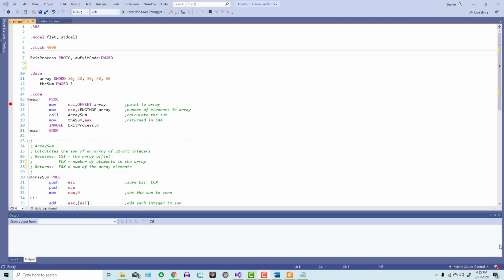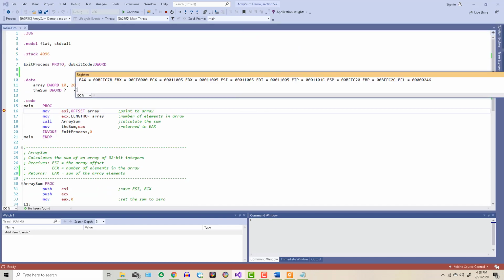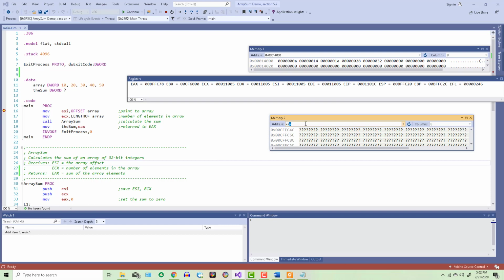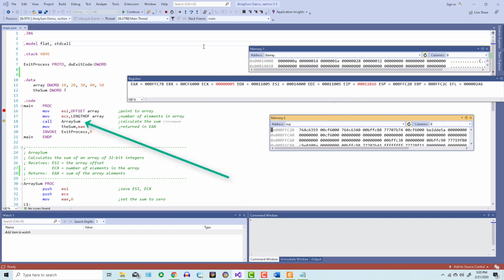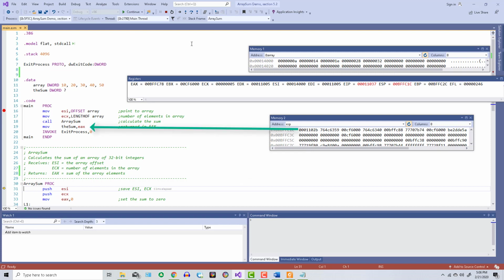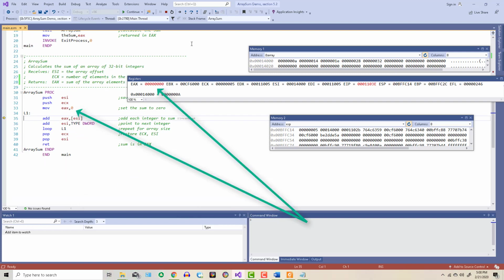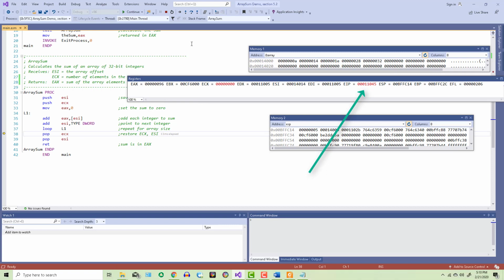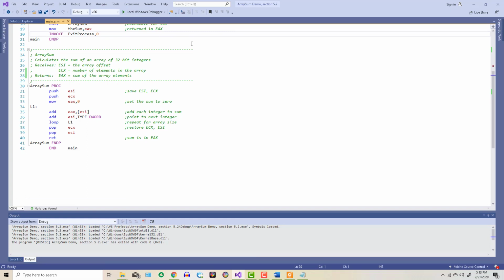COSC-2425, ArraySum Demo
This video uses Visual Studio to work through the ArraySum program in the text. We'll look into memory and the stack for the details.